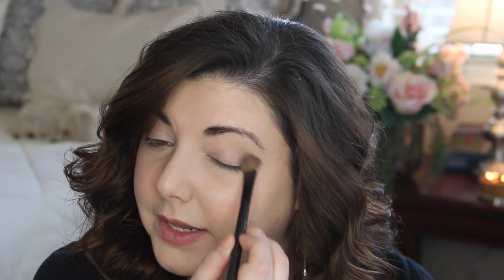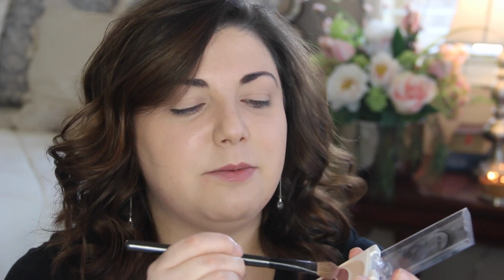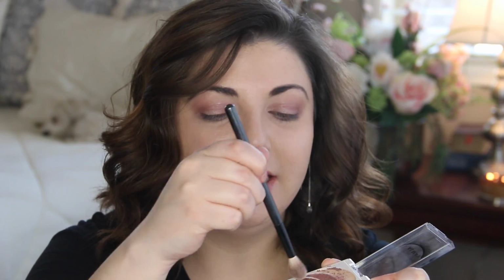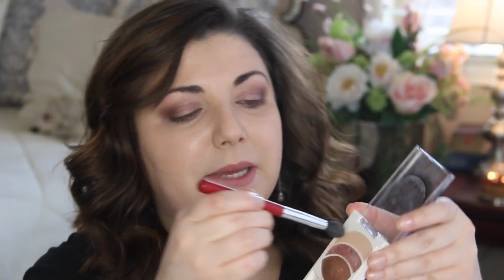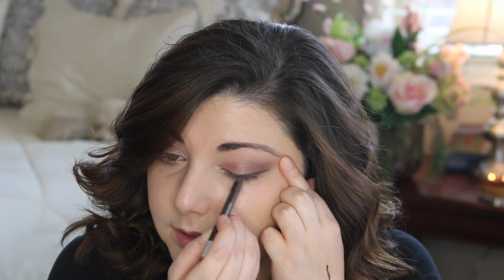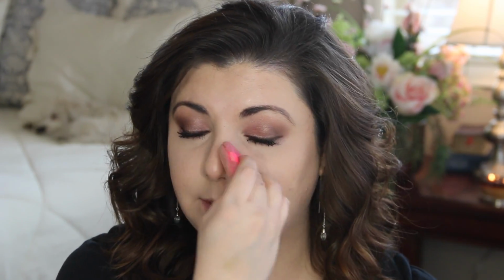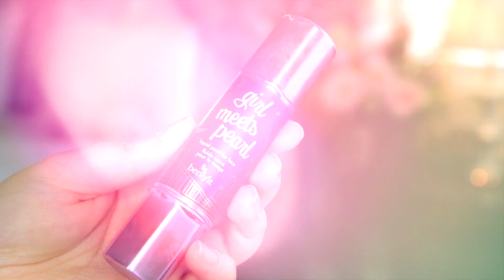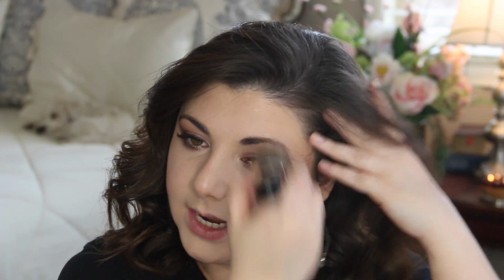VALENTINE'S DAY MAKEUP TUTORIAL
Hello! I am so exited to share this romantic valentines day makeup look with you guys, and I'm even more excited to wear it on Valentine's Day!

Benefit High Brow Glow A Luminous Brow Lifting Pencil:

Too Faced Candy Glow Blush:

XOXO